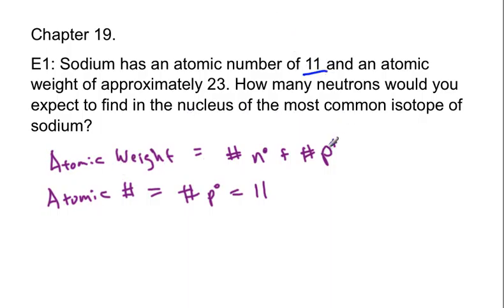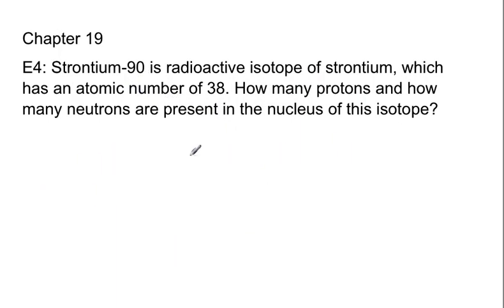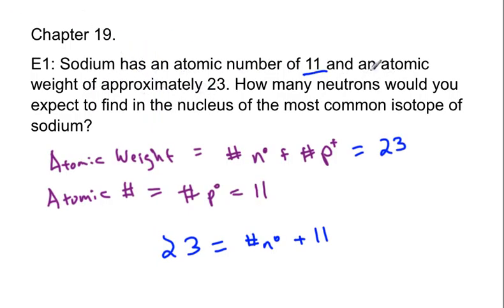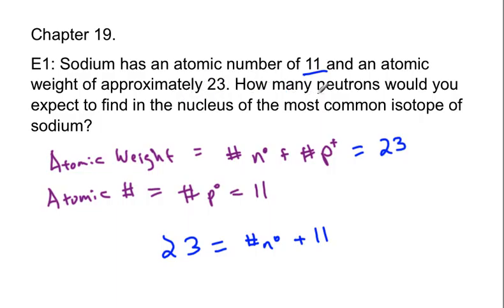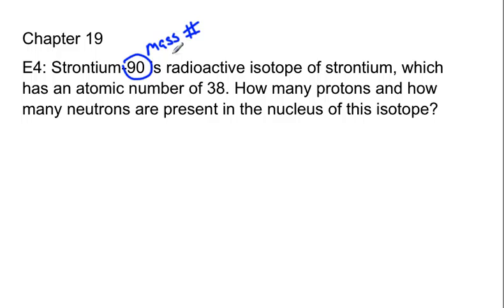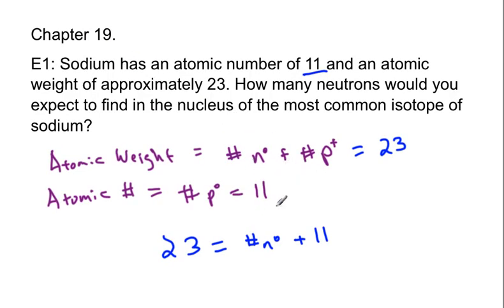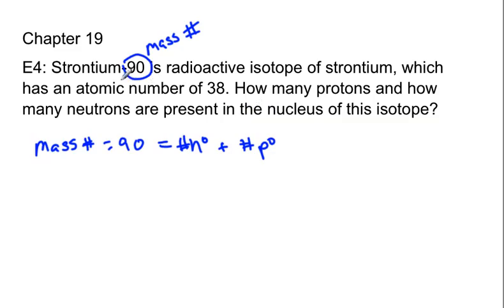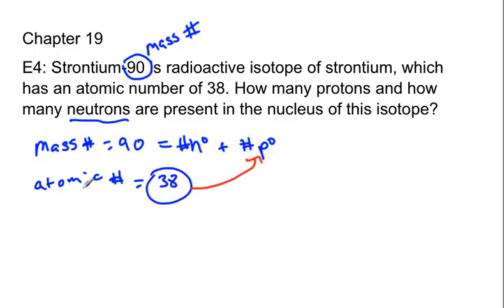MassNumberProblems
We do some mass number problems